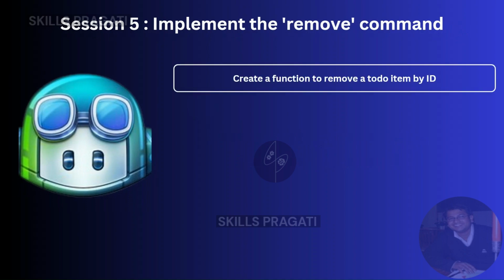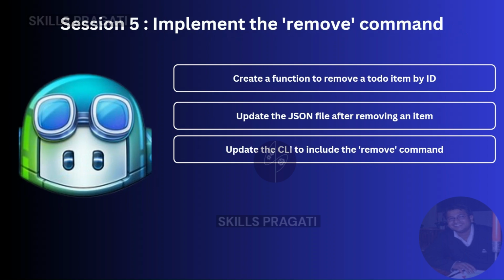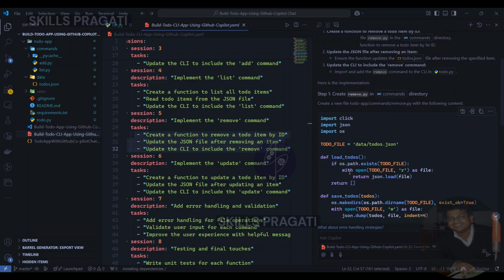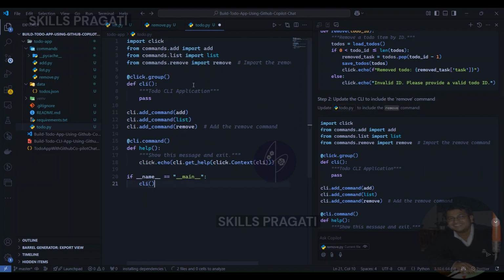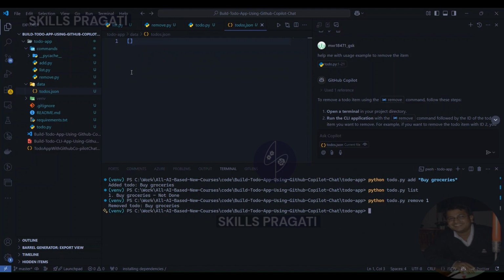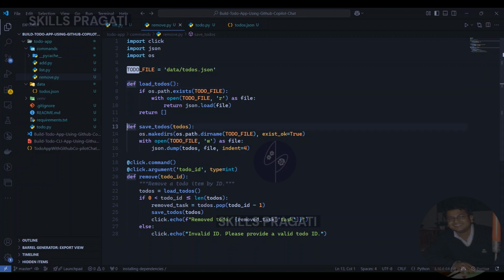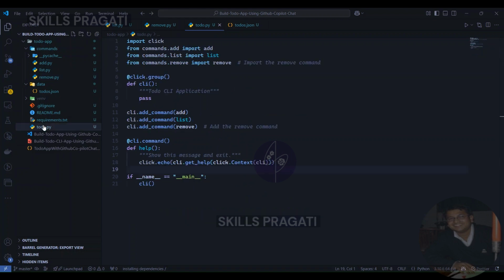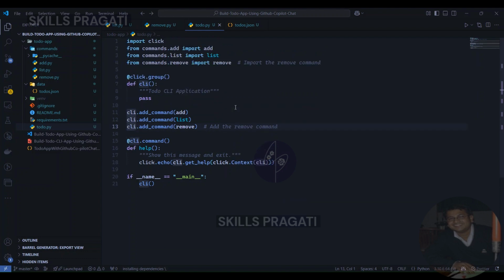Build a CLI App with Python & GitHub Copilot | Remove Command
Transform your Python skills by building a CLI App with GitHub Copilot! Learn how to implement the 'remove' command efficiently.

Key topics covered:
✅ Step-by-step guide to building CLI apps
✅ Using GitHub Copilot for coding assistance
✅ Implementing and testing the 'remove' command
✅ Best practices for Python development

This session is ideal for beginner to intermediate Python developers and tech enthusiasts eager to leverage AI tools like GitHub Copilot. Familiarity with basic Python is recommended.

Explore the full playlist: Pair Programming Course 1 - Build CLI App With Python Using GitHub Copilot